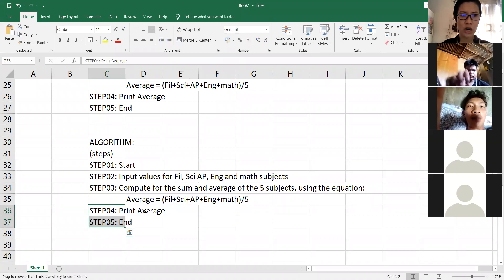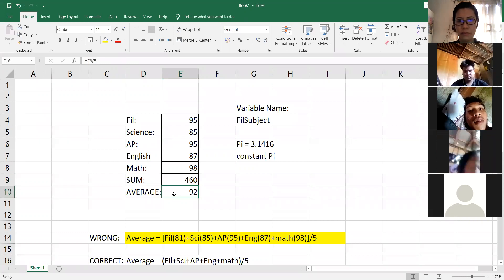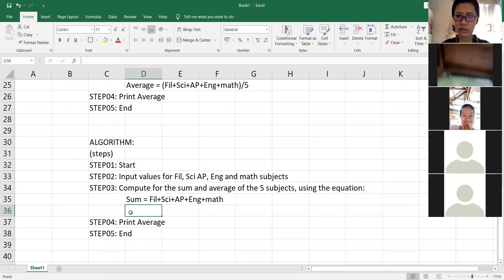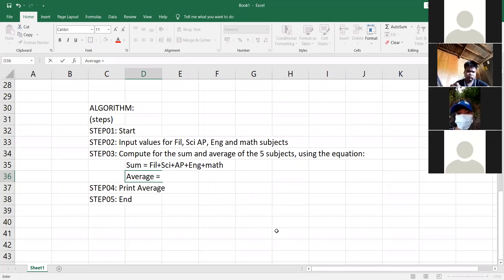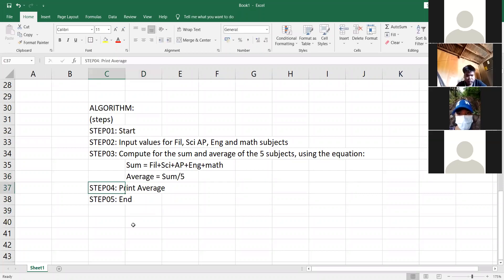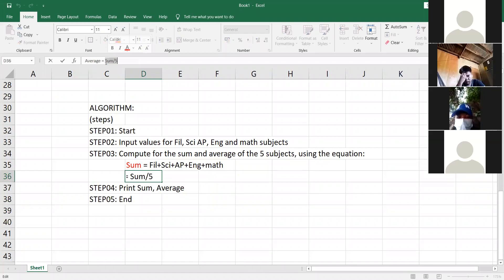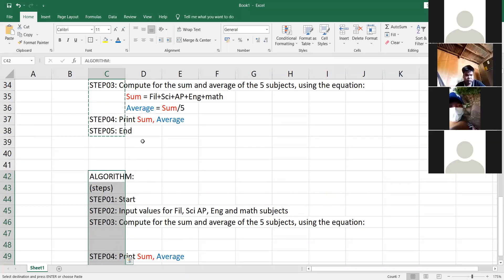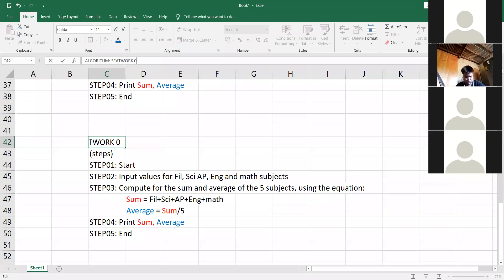Drill on VARIABLE EXAMPLES (Actual Class dated 0914-02)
Uploading the video is purposely made for the consumption of my class for reference purposes. That, those students who are not present during the conduct of the online due to lack of sufficient load for mobile data or no decent/weak internet connectivity; could be able to follow because they could watch this.

Note on:
13:36 correction on the problem from "Dollar-Peso conversion" to "Peso-Dollar conversion";